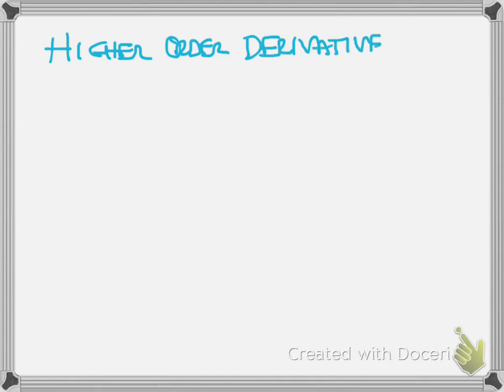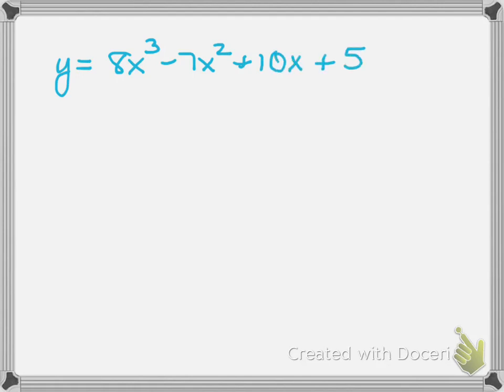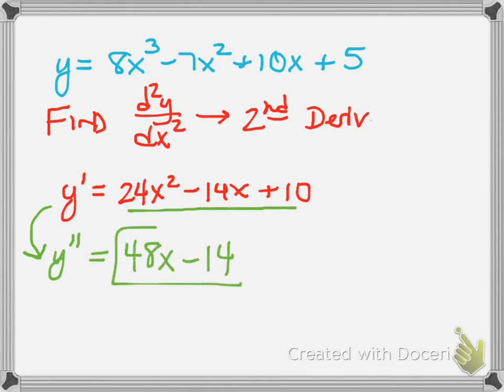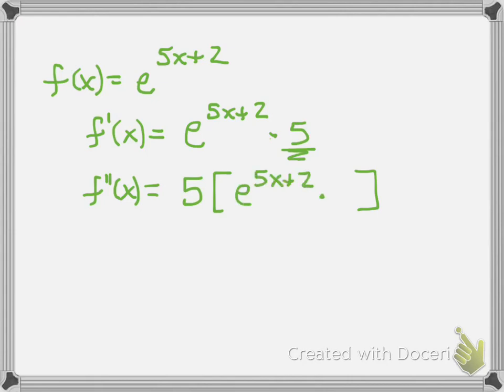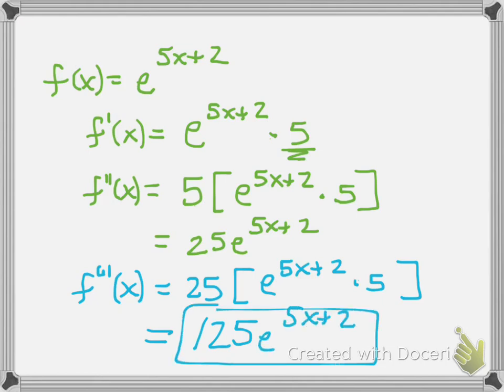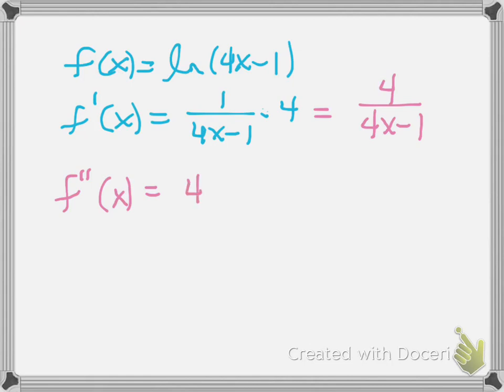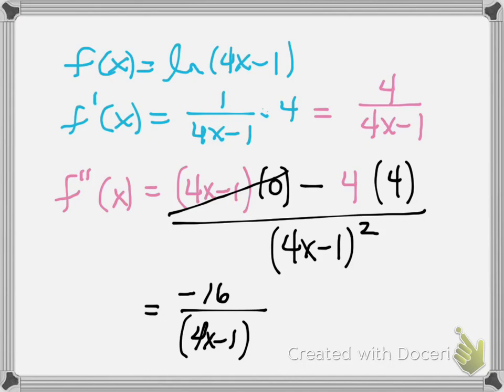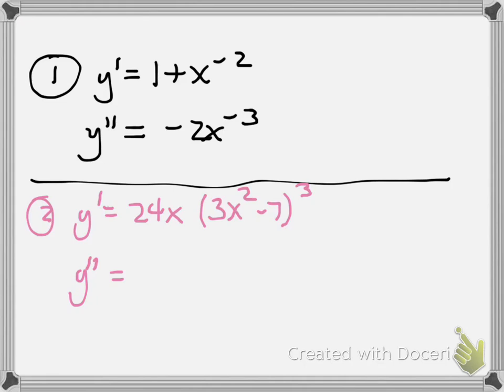Higher Order Derivatives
This video will summarize derivatives beyond the first derivative.